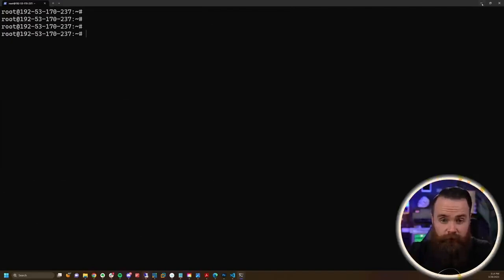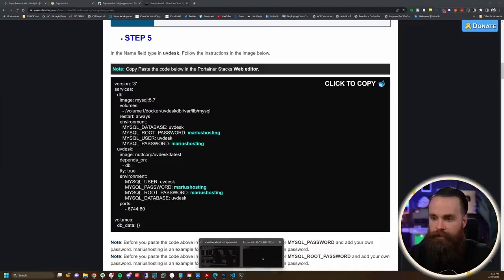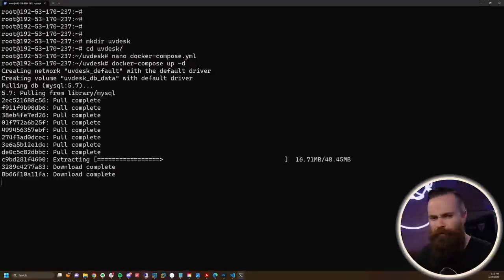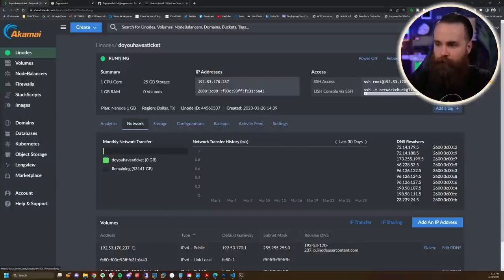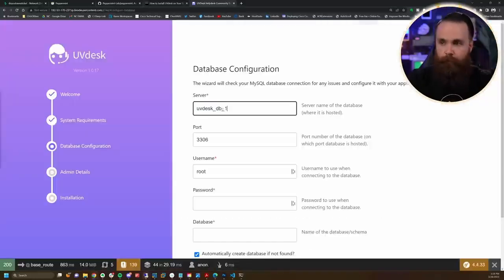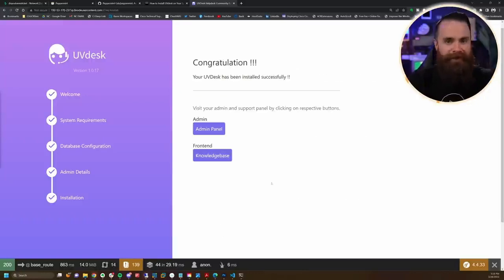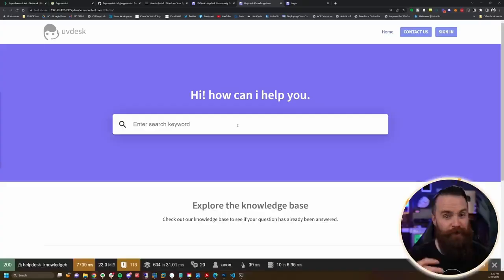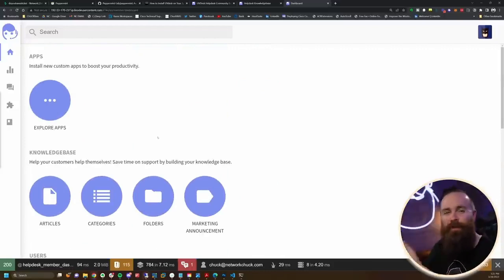OpenSource Helpdesk UVdesk Review By NetworkChuck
Grateful ❤️ to  @NetworkChuck  for taking the time to dive into the details and share his appreciation for our helpdesk software @Uvdesk  Thank you for recognising the hard work and dedication of our team.

UVdesk one of the best helpdesk systems that is offering SaaS-based and Open Source helpdesk solution to easier the overall support process to deliver best customer service.

In this video, Networkchuck shows how to install the UVdesk helpdesk system on your Synology NAS using the composer.